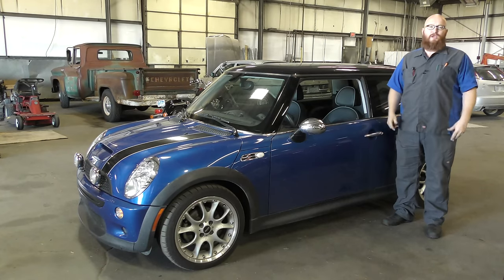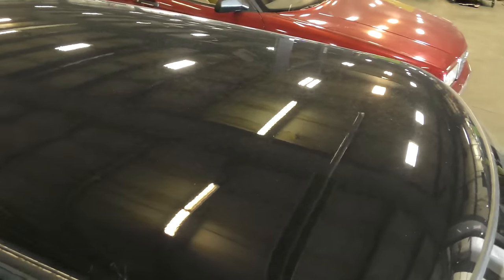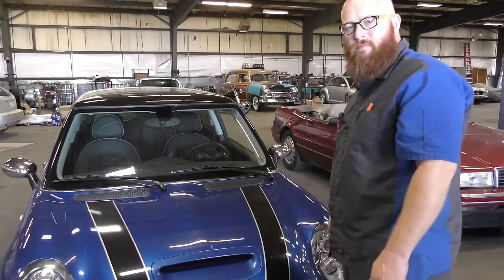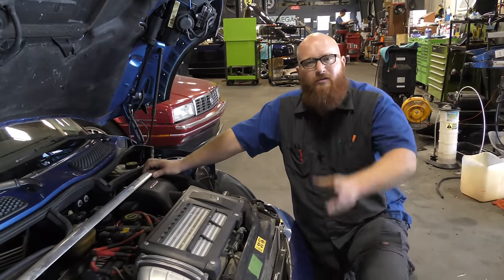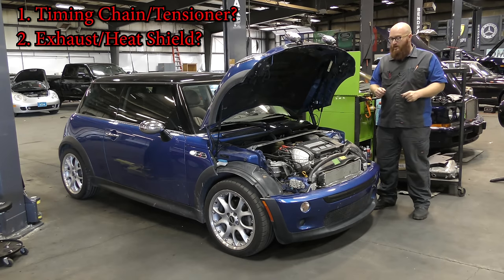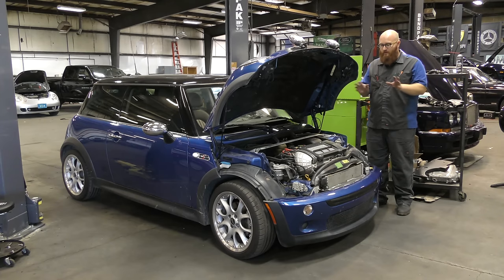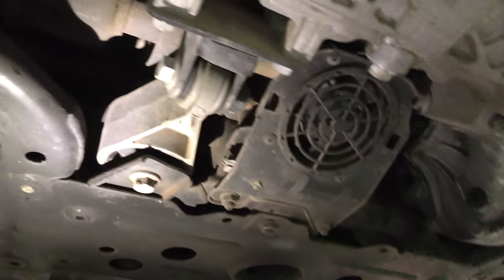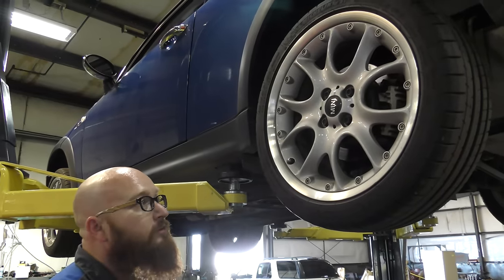Roaring Loud Mini Cooper S! The CAR WIZARD finds the source of the mysterious noise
For something so small, this 2006 Mini Cooper S's engine is screaming. CAR WIZARD 🧙‍♂️ isolotes the sound on this otherwise mint Mini.